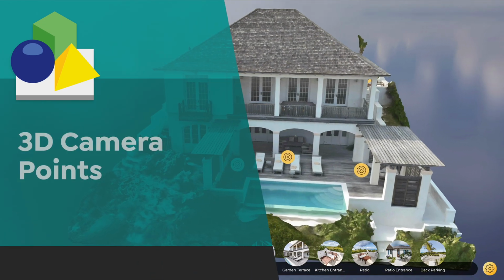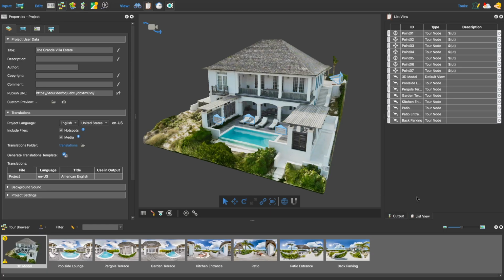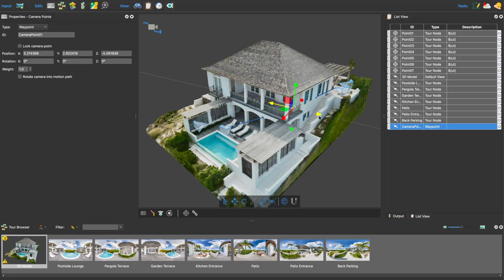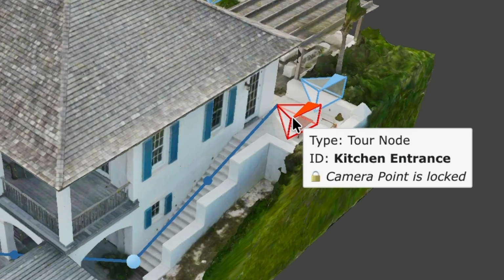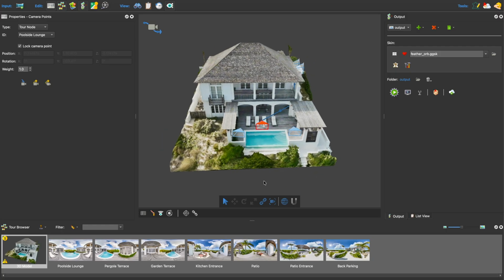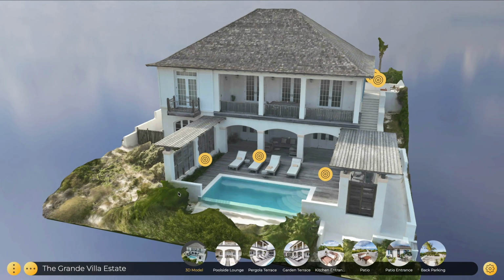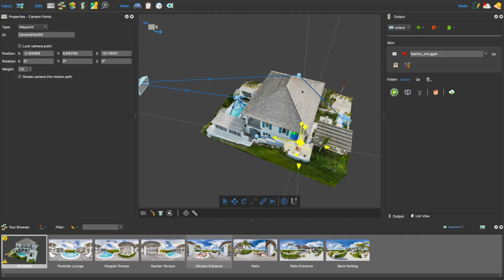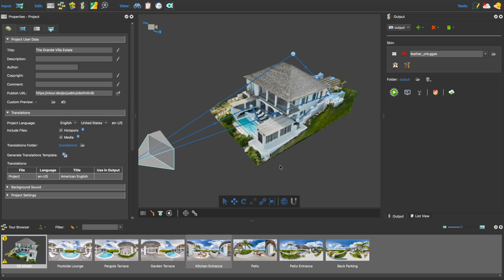Working with 3D Camera Points in Pano2VR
Learn how to use camera points and connections to control transitions through a 3D model in Pano2VR.

When panoramas are positioned on opposite sides of a building, a direct transition may cause the camera to fly through walls or other parts of the model. This tutorial shows how to create a network of camera points that guides the camera around corners, through doors, over buildings, and along other suitable routes.

You’ll learn how to connect Tour Node camera points, add Waypoints to redirect motion paths, and use Cluster Points to organize groups of panoramas that share the same routes. The tutorial also explains how the Default View Camera Point controls transitions from a 3D model node and how Rotate Camera into Motion Path can make the camera face forward during a transition.

00:00 Introduction
02:00 Connecting Tour Node camera points
03:00 Adding a Waypoint
04:00 Refining the motion path
04:42 Building a connection network
05:15 Link Mode shortcuts
06:10 Using Cluster Points
07:20 How Cluster Points affect transitions
08:15 Connecting the Default View Camera
09:25 Completing routes from the 3D model
10:05 Rotate Camera into Motion Path
11:10 How transition routes are calculated